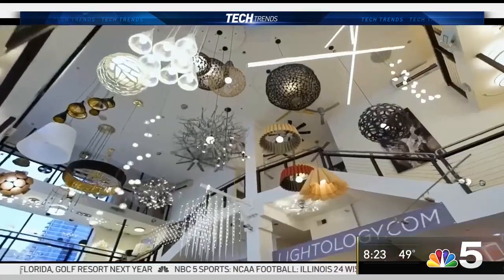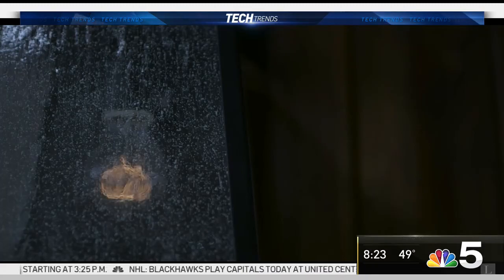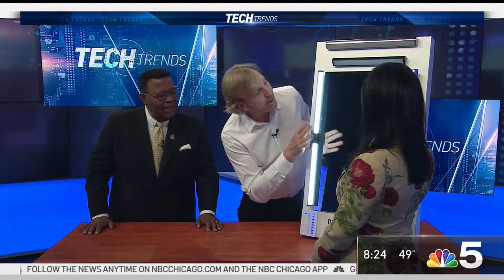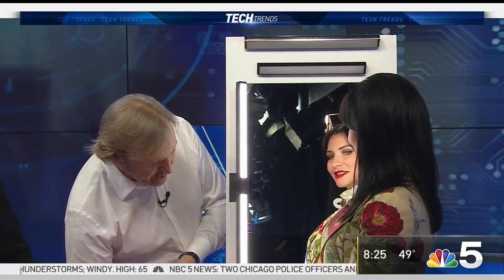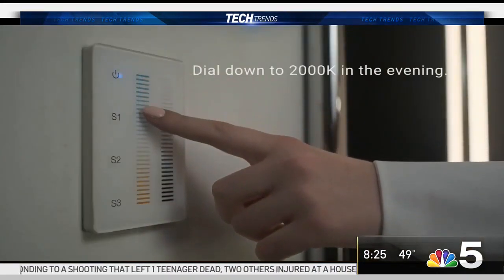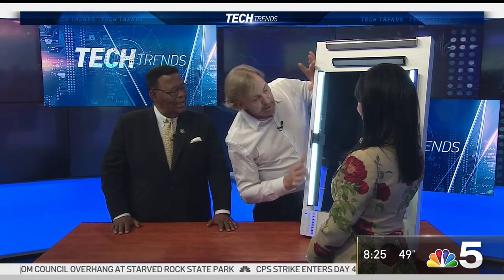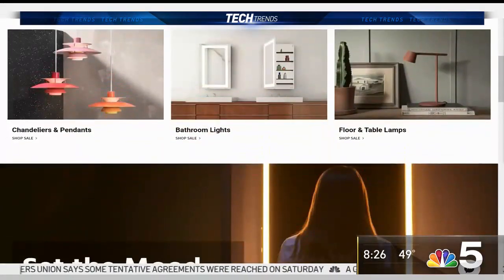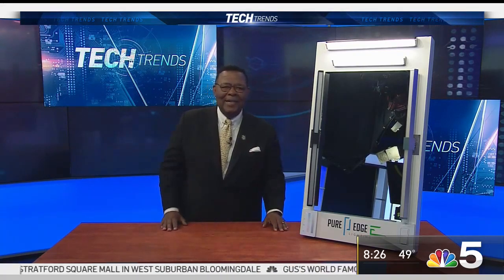NBC Chicago Tech Trends - Tunable White with Greg Kay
Lightology and PureEdge Lighting founder and CEO Greg Kay talks Tunable White, Warm Dim and the future of lighting technology with NBC Chicago's Art Norman on Tech Trends.